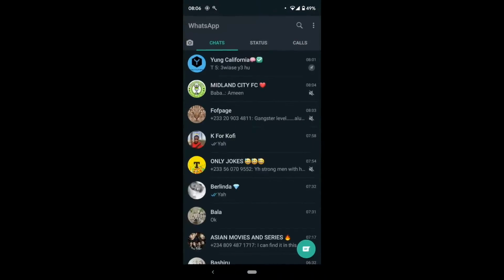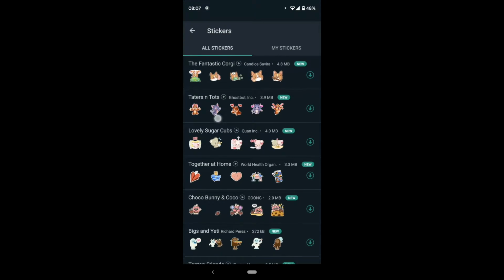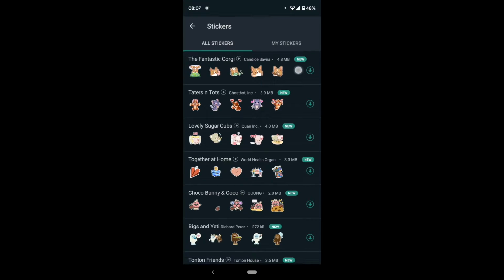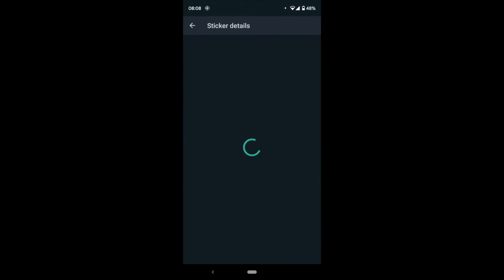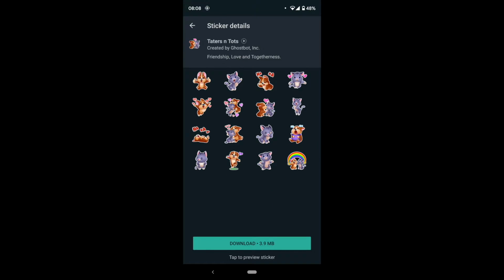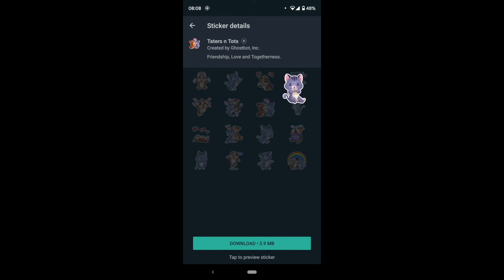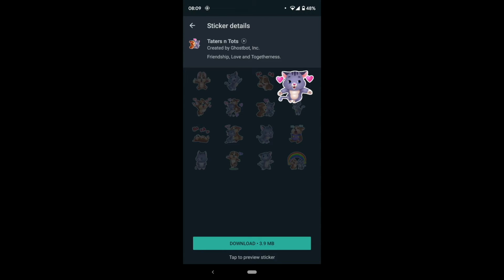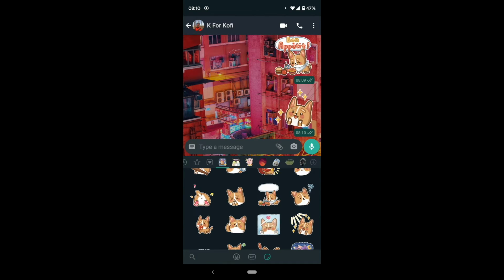WHATSAPP NEW UPDATE FOR ANDROID & iOS // Whatsapp Tips & Tricks 2021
This video will help you to unlock the new whatsapp feature
that have been rolled out to both android and iOS users.